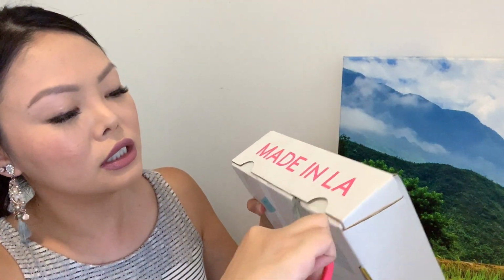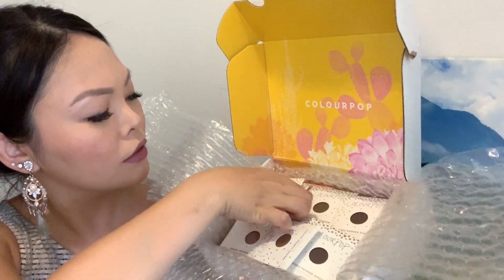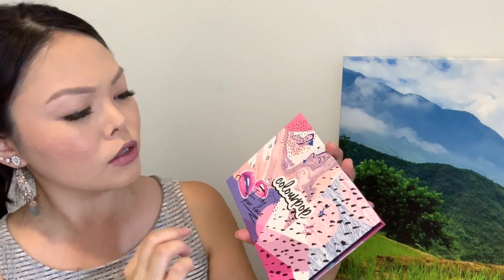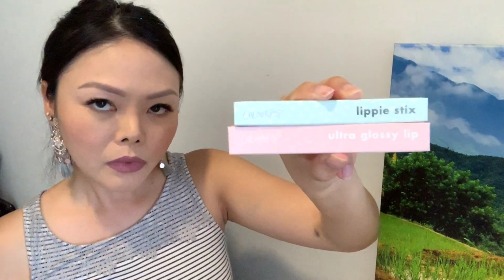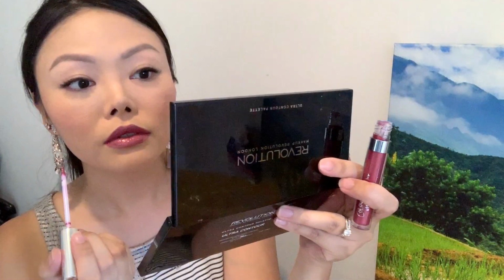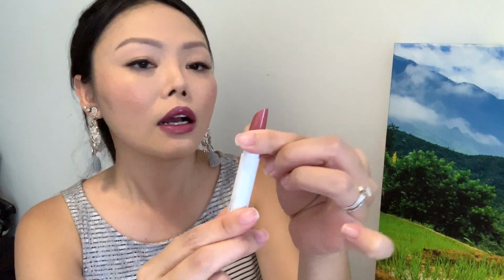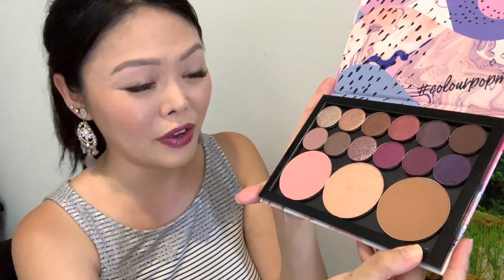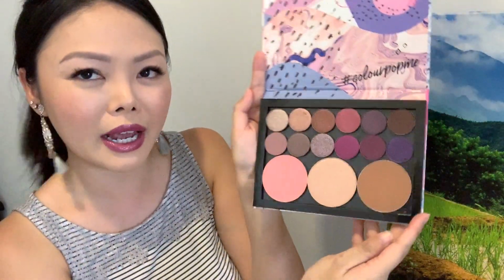Colourpop BYOP Unboxing!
This is probably my most exciting makeup haul unboxing yet!

I ordered a Colourpop BYOP via their main website to build a purple-based palette (because for some reason, these are SO HARD to find in stores). Plus, two lip products to test.

AH-MAZING!!!

See my unboxing here, and some tips at the end for you if you're building your own palette!

MY BYOP Shades:

- Top row, left to right:
Snake Eyes, High Strung, Wet Star, Pinky Promise, Hung Up, Cloud Nine

- Middle Row, left to right:
Chic Happens, Dragonfly, Mr. Sandman, Paradiso, Sleeper, Crown Jewel

- Bottom row, left to right:
Why Hello, Padded Down, Wild Card

Other Colourpop Products:

- Ultra Glossy Lip in Wolfie (Ultra MEtallic)
- Lippie Stix in Brink (Matte)

Snapchat: Sorry I quit Snapchat. There's always Insta Stories! 😅